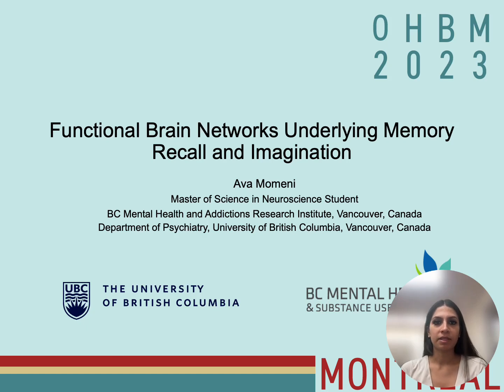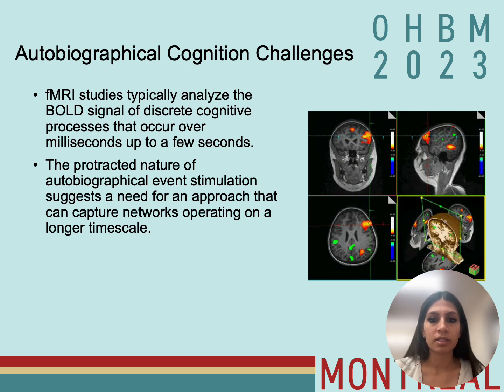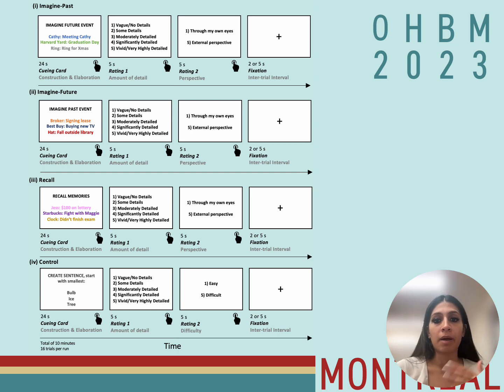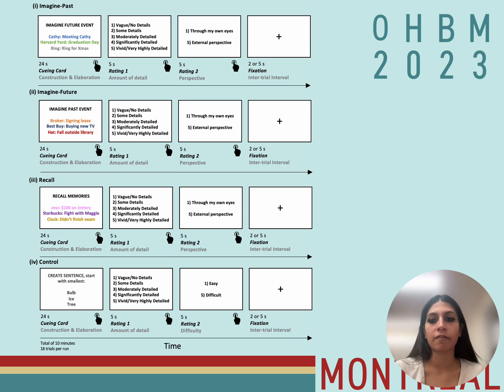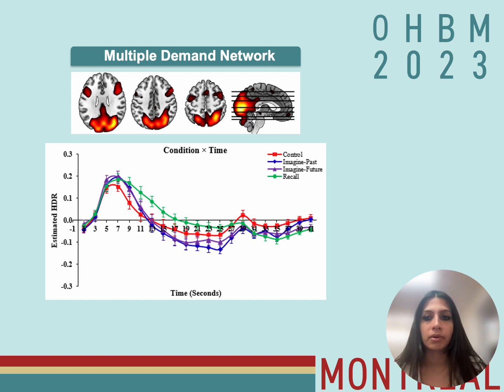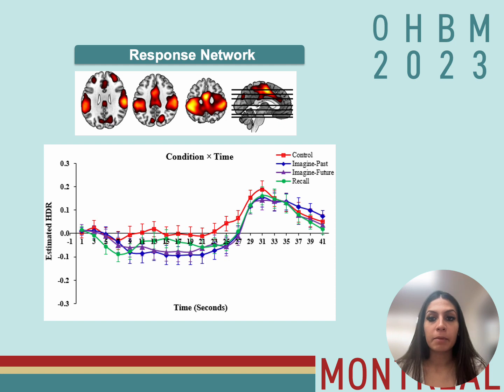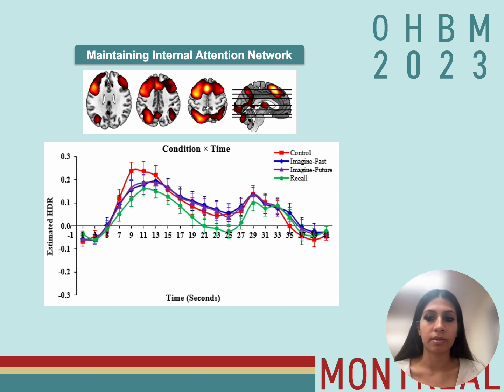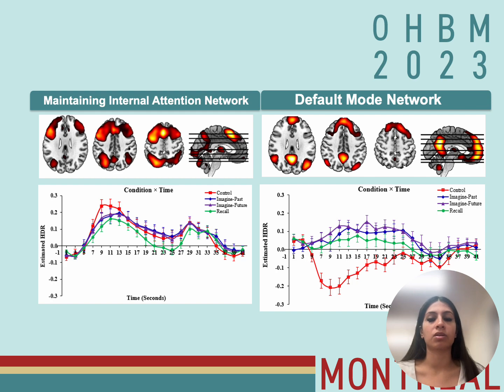OHBM 2023 | 3087 | Talk | Ava Momeni | Whole-brain Networks and Component Cognitive Processes Unde…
Title: Whole-brain Networks and Component Cognitive Processes Underpinnings of Event Simulation.
Session: Oral Session
Speaker: Ava Momeni
Abstract: Cognition in everyday life often occurs on a protracted timescale that occurs over tens of seconds up to minutes, and is dynamic, with multiple cognitive processes coming on- and off-line as attentional focus, processing demands, and situational understanding changes. However, neuroimaging studies typically study the blood-oxygen level dependent (BOLD) correlates of discrete cognitive processes that occur over milliseconds up to a few seconds. Thus, when investigating the neural substrates of naturalistic tasks such as autobiographical simulation, the protracted nature of the task over seconds to minutes creates significant challenges in linking activation of different regions and networks to the cognitive processes engaged at different points during the task. In the present study, we report a reanalysis of data from an fMRI study of autobiographical simulation (Addis et al., 2009) with the goal of meeting this challenge for autobiographical simulation.